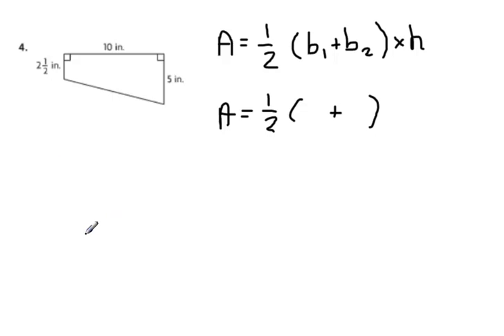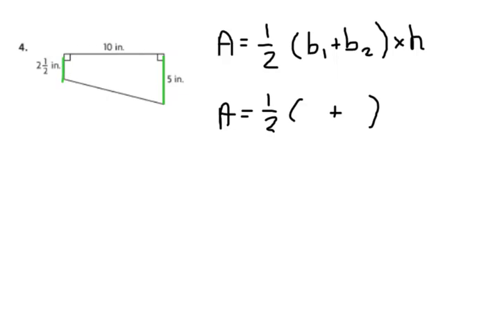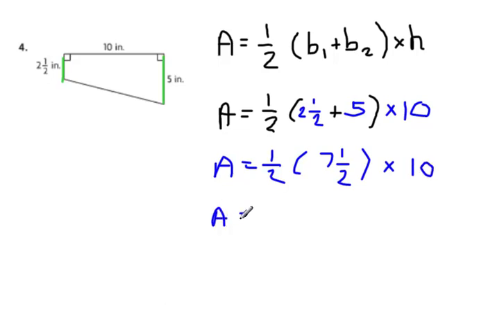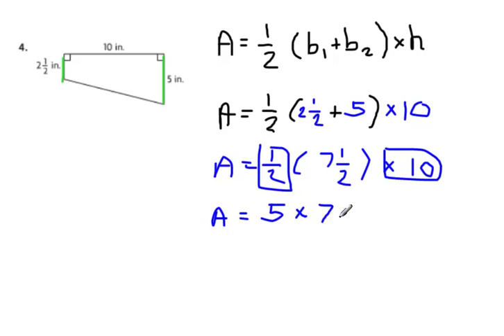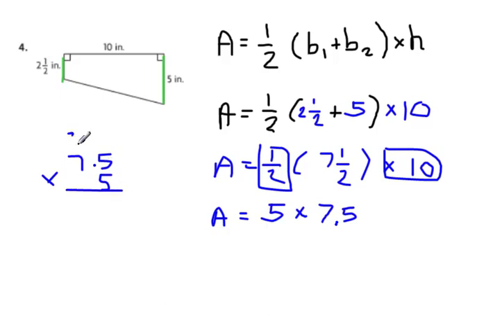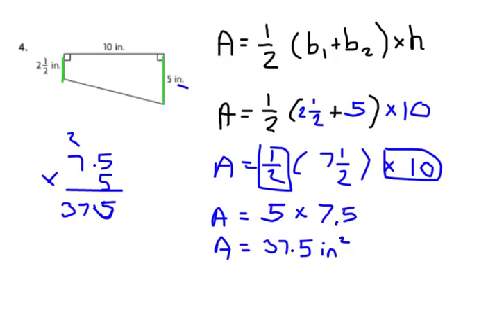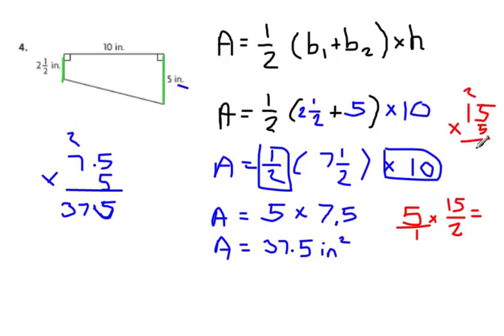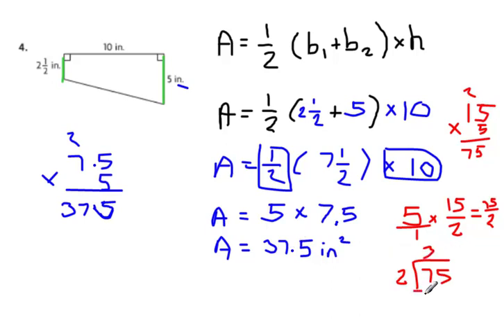Area of Trapezoids 10.5 help on question 4